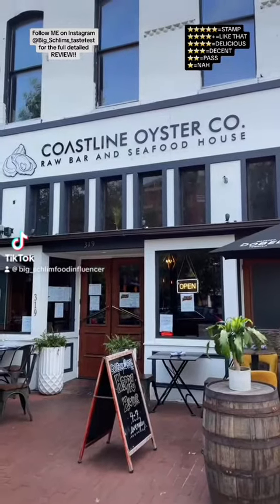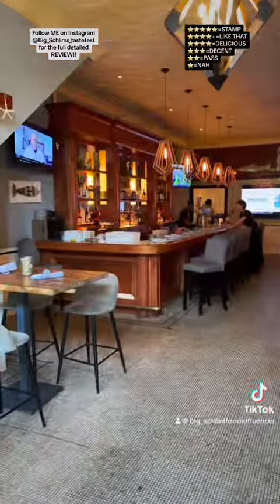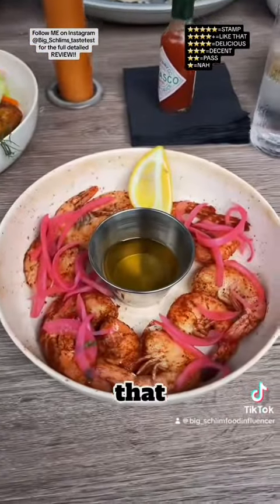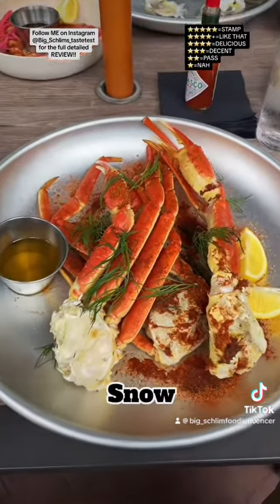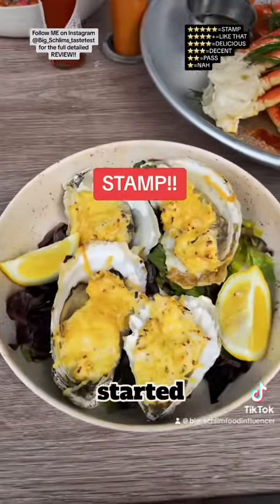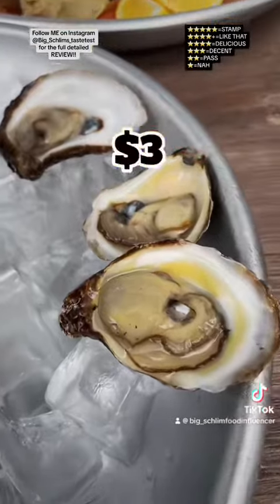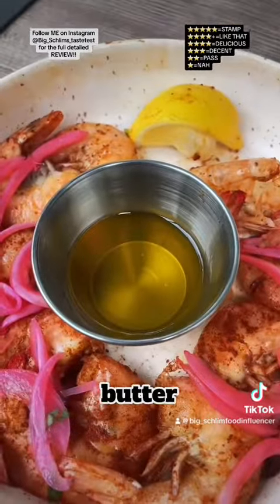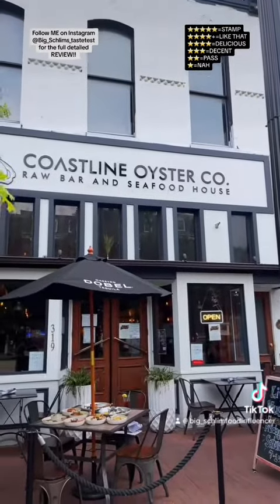Coastline Oyster Co.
Oysters anyone? Well if you’re in the mood for this aphrodisiac, I got the right spot for you!! This fairly new spot on Capitol Hill has got more than just oysters too!! LET’S GO!!
Where I am: @coastlineoysterco
Location Reviewed: 319 Pennsylvania Ave., S.E. Washington D.C.
Menu Includes:
Raw Oysters, Baked Oysters, Chowders, Crab Dip, Calamari, Wings, Burgers, Po’Boys, Salads, Fries, Salmon, Steak, Pork Chops, Risotto, Beer, Cocktails, & MORE!!
Items Reviewed:
Their Maryland Crab Dip (Blue crab meat, cream cheese, Old Bay, & parmesan $16). STAMP!! Creamy, cheesy, & fragrant!!

Their Roasted Wings (6 Old Bay dusted, AND garlic butter dipped, celery, & carrots $12). LIKE THAT!! Roasted then fried, well seasoned, & crispy!!

Their Wild Gulf Steamed Shrimp (Dusted with Old Bay, & pickled onions 1/2 lb. $12). STAMP!! Plentiful, perfectly seasoned, and tasty!!

Their Massachusetts Sea Scallops (with bacon bits, oyster  mushrooms, & creamy parmesan risotto $18). STAMP!! Super creamy, flavorful…GET THIS!!

Their Alaskan Snow Crab Clusters (with garlic butter $35). STAMP!! You can’t beat huge buttery snow crab legs!!

Their Chinook Salmon (with heirloom tomatoes, green beans, wild rice, & lemon garlic mascarpone $29). LIKE THAT!! Thick lemony, garlicky salmon, &  a hearty rice mix!!

Their Baked Oysters (with crab meat, & parmesan cheese $10). STAMP!! I forgot to STAMP these in the video…but meaty well seasoned crab, & savory cheesy clams!!

Their VA. Blackberry Oysters (with Cucumber ginger lime, Mango chili, & Sesame green onion mignonettes $2 each at happy hour). STAMP!! A hint of sweet, & savory!!

Their NB. Acadian Pearl Oysters (with the same mignonettes $3 each at happy hour). STAMP!! Well salted, and DELICIOUS!!
Customer Service: On Point
Online Navigation: Easy
Parking: Rough
Recommendations: Get EVERYTHING STAMPED!!

⭐️⭐️⭐️⭐️⭐️=STAMP
⭐️⭐️⭐️⭐️➕=LIKE THAT
⭐️⭐️⭐️⭐️=DELICIOUS
⭐️⭐️⭐️=DECENT
⭐️⭐️=PASS
⭐️=NAH